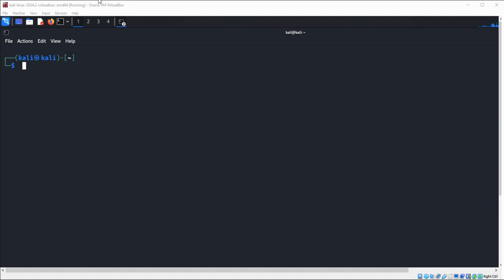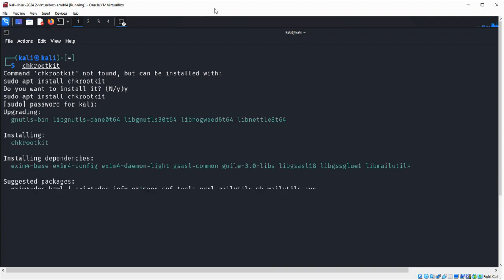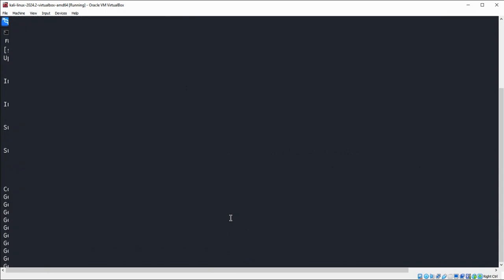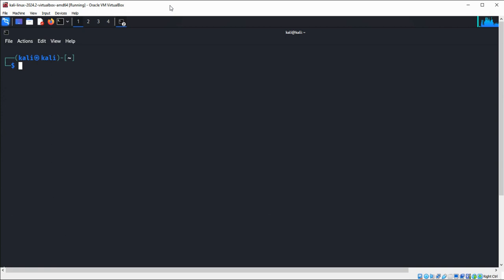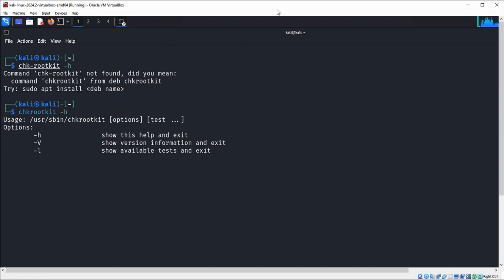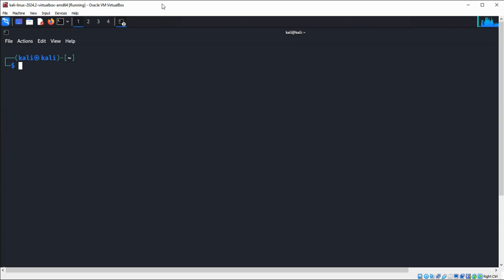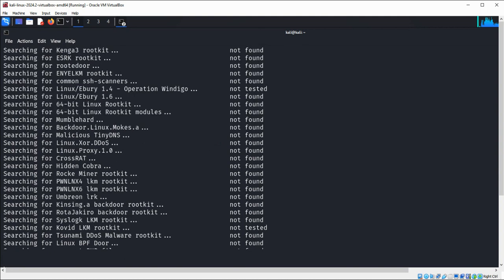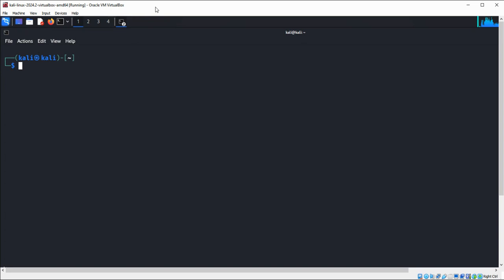Detecting Rootkits with Chkrootkit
chkrootkit  is a free security scanner that searches for rootkits installed in the system.